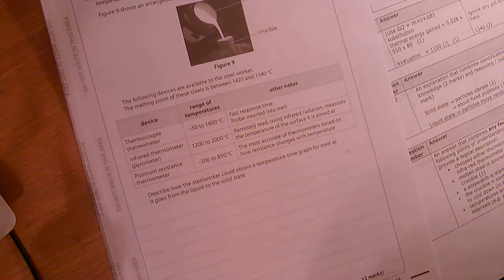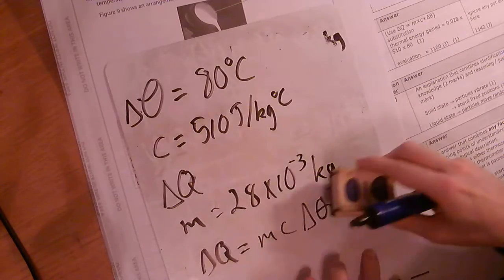Y11 Physics PPE April 2018 Q6